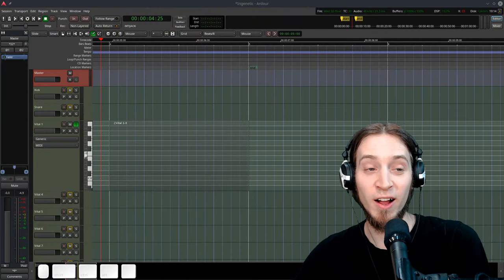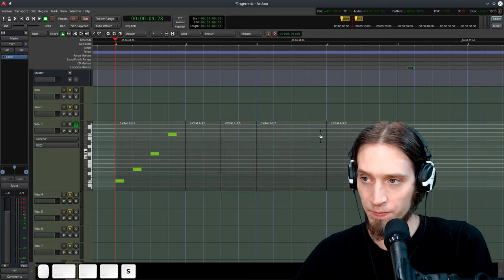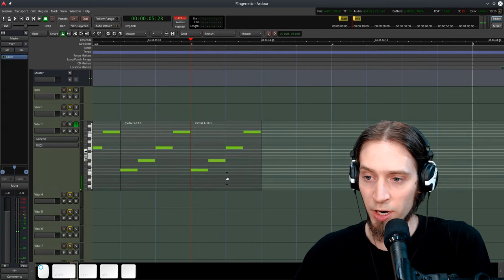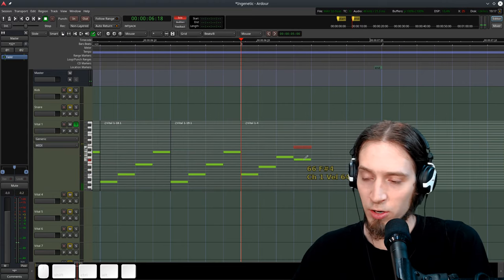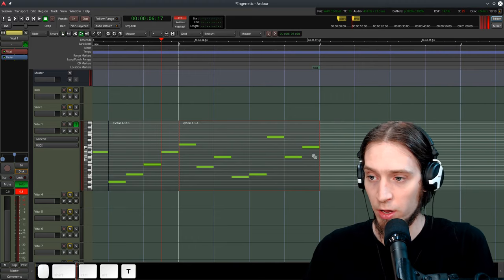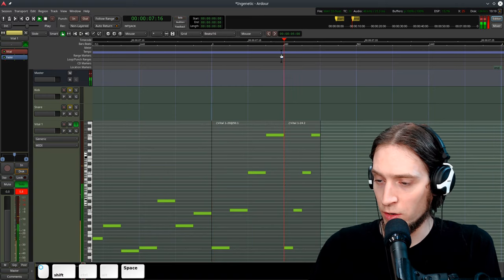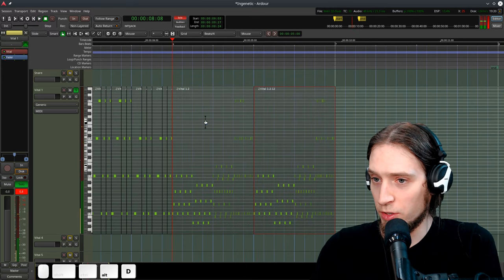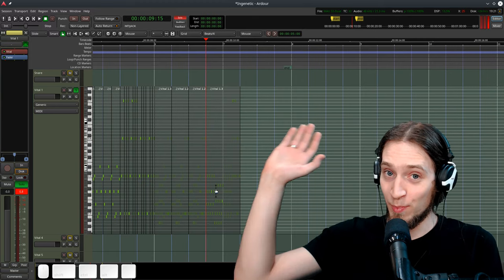Quick Tutorial: Ardour Arps (how to edit MIDI FAST)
--- Notes:

This video was done extremely quickly and with minimum effort.
Hopefully it still provides value. Let me know if you'd prefer to see more low effort videos, or less high effort ones - I'm trying to balance that out all the time.

This video was produced exclusively with open-source software and Linux.

Background: unfa - Iridescent (unreleased)